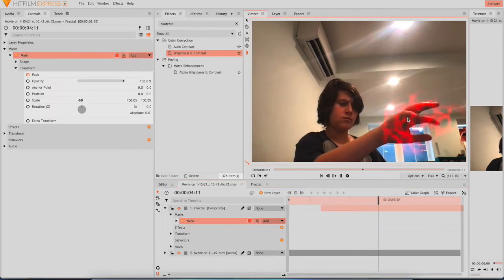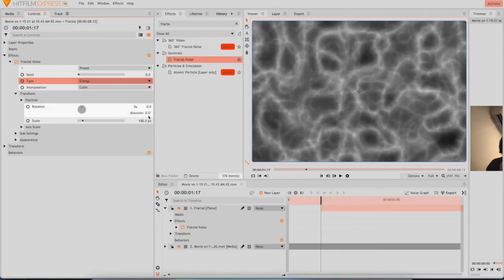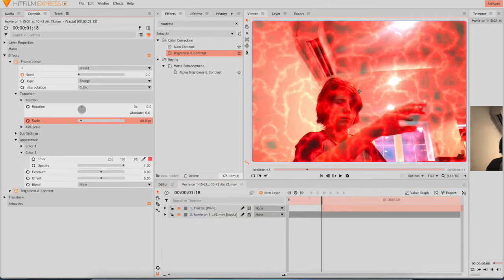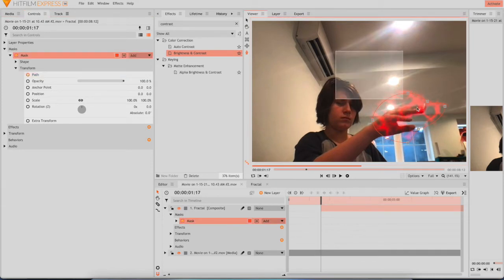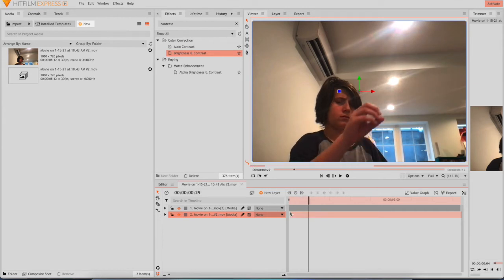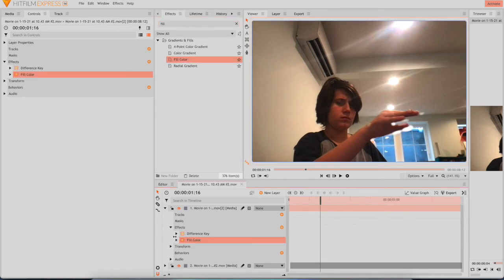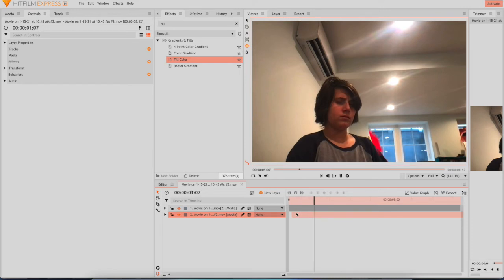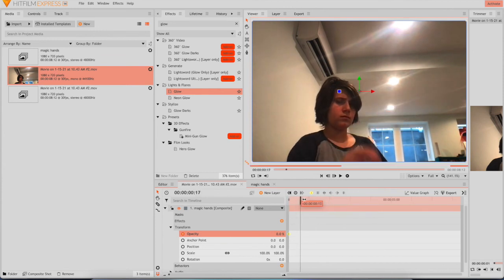Scarlett Witch Magic tutorial for Hitfilm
Today we take on Scarlet Witch/Wanda Maximoff's magic effect. There are two ways to do this effect, both are very easy. I hope you enjoy!